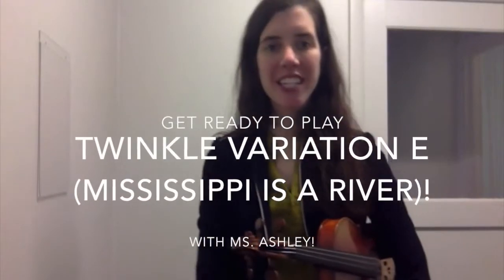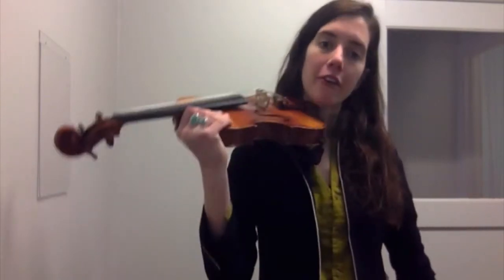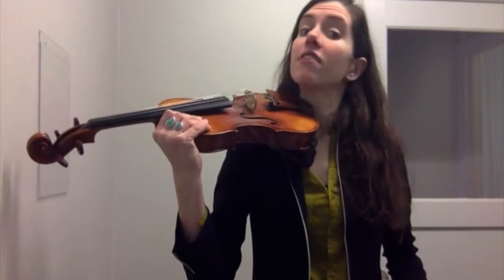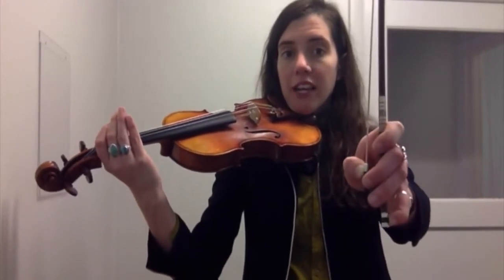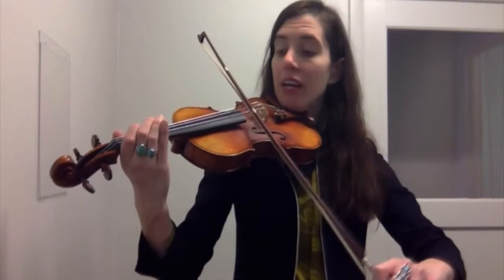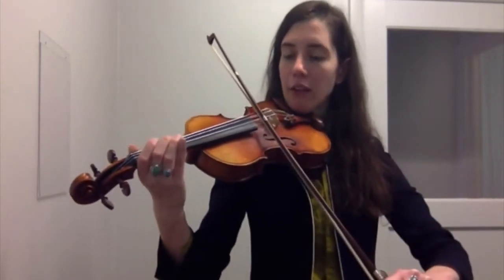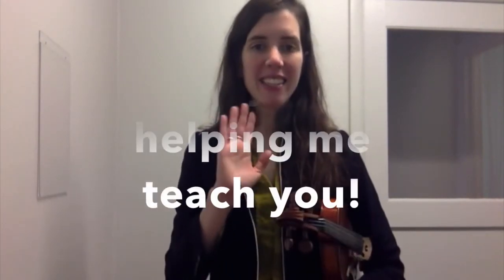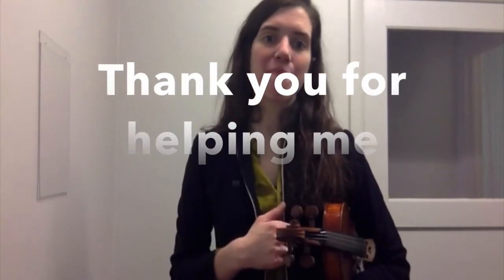Violin Practice Video: Twinkle Variation E (Mississippi is a River) with Ms. Ashley